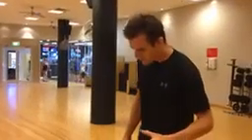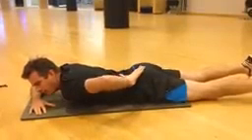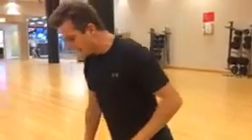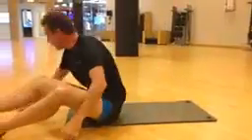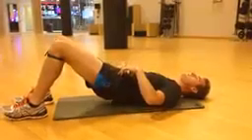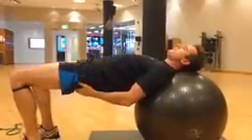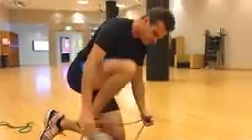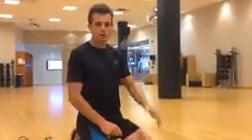glute work out